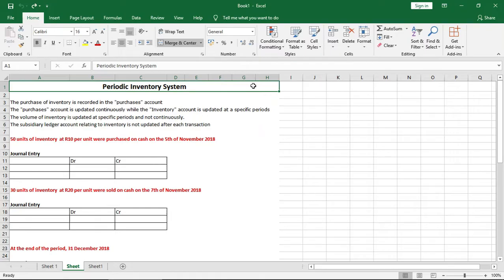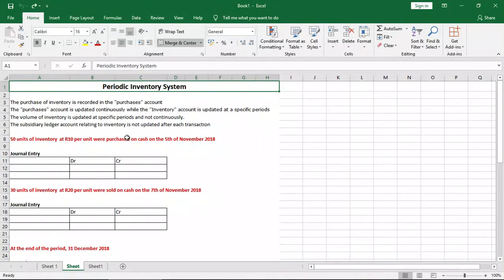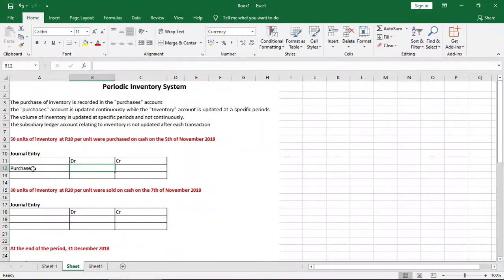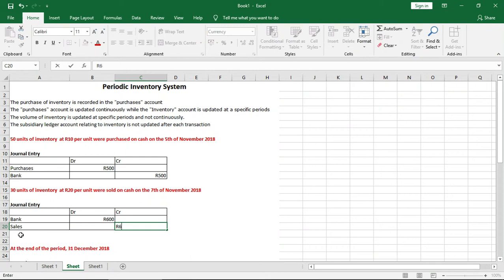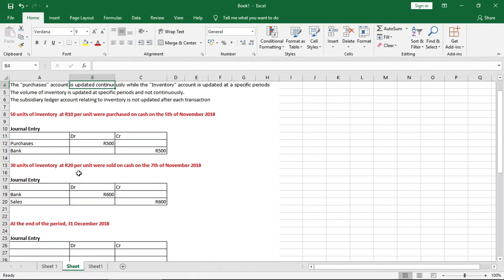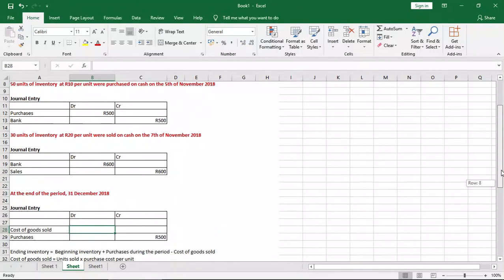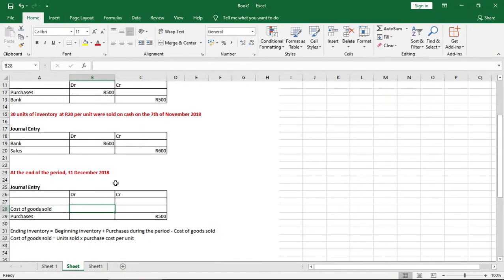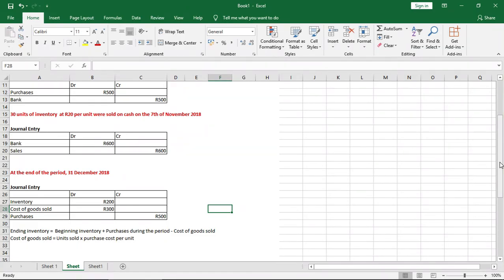Inventory Journal Entries Example | Periodic Inventory System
In this accounting lesson, we explain what the Periodic Inventory System is and go through an example where we do the journal entries under the periodic inventory system. We go through transactions where we bough inventory using cash and where we sold inventory. In our journal entry, we account for purchases (which is a temporary account under the periodic inventory system), bank, sales, inventory (at the end of the period under the periodic inventory system)..